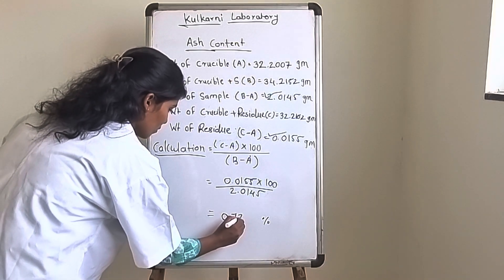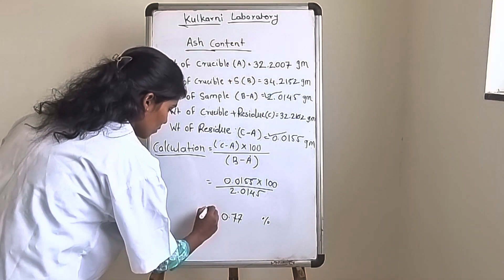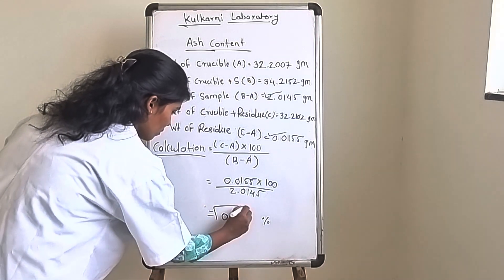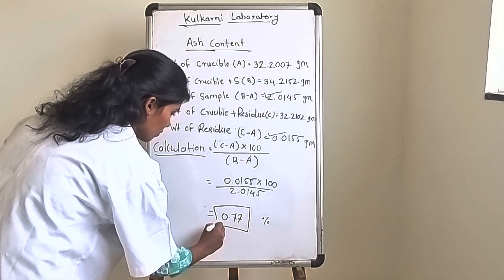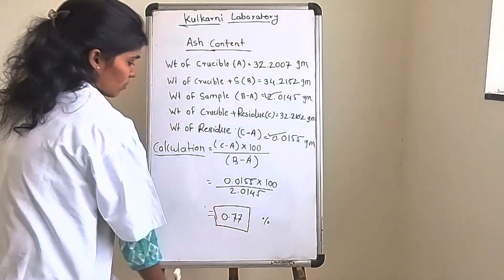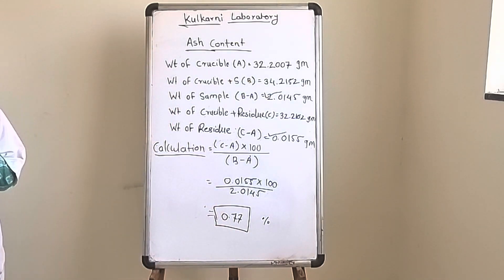Total Ash Content of food sample.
Determination of total Ash content from Food & Agri.products by using Muffle Furnace.